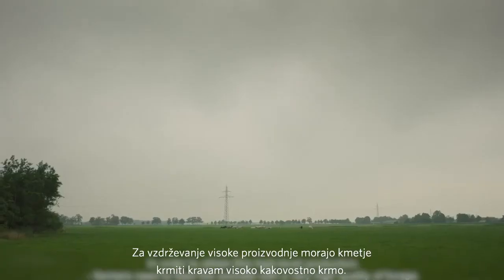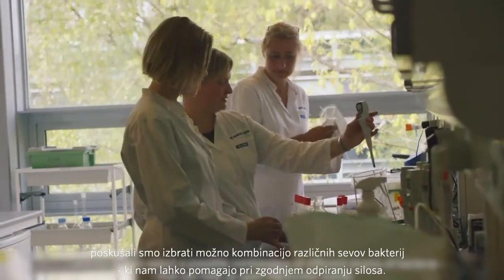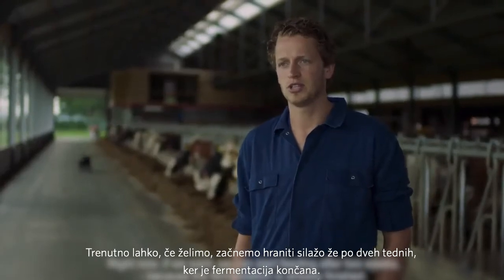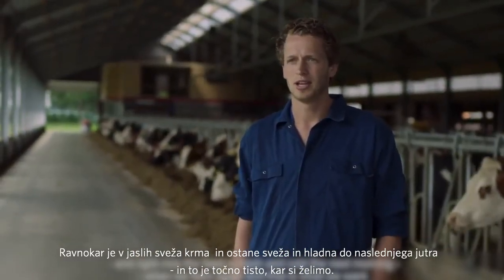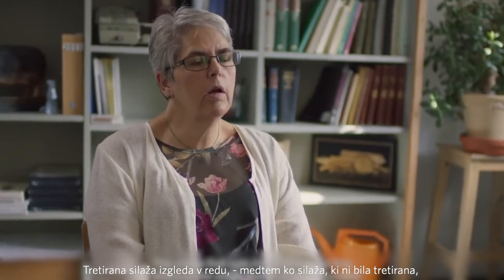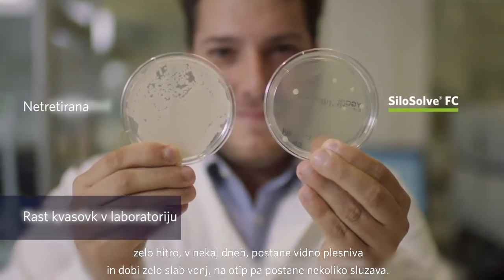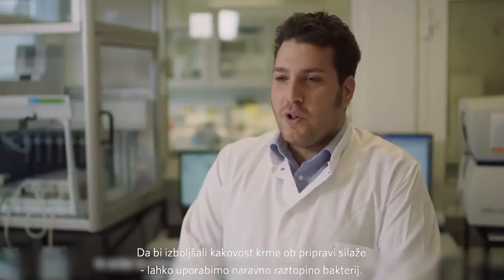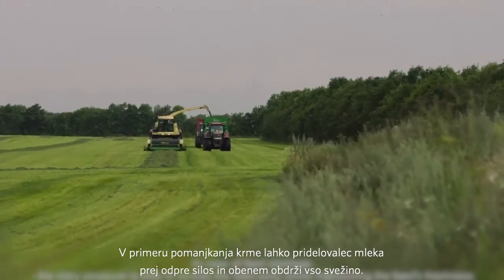SiloSolve® FC Seeing is believing™ - Early opening testimonials (Slovene sub.)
Silosolve® FC Animalis SS June 2020